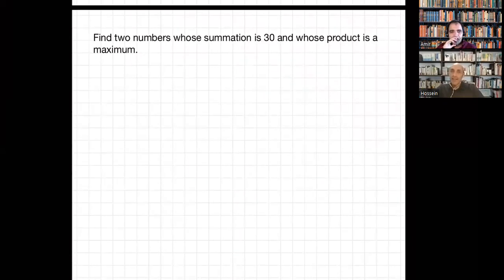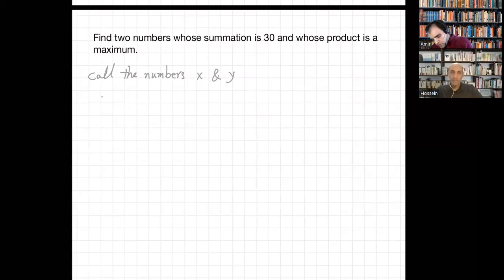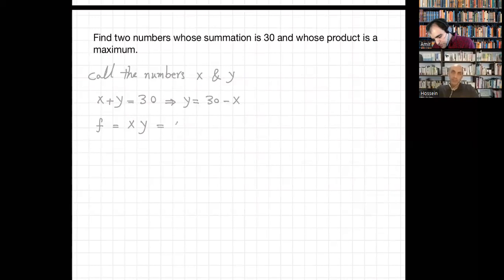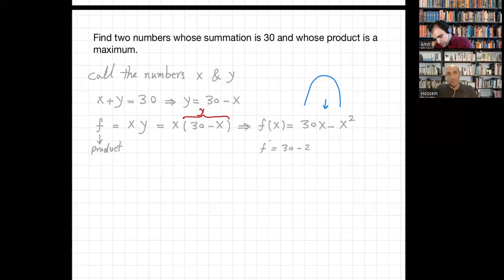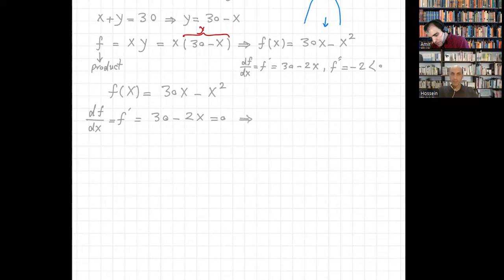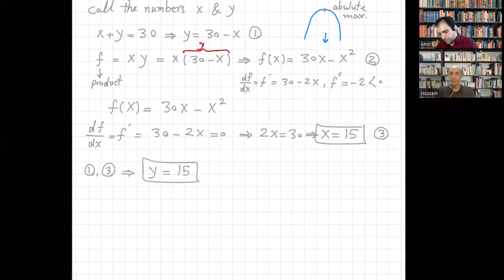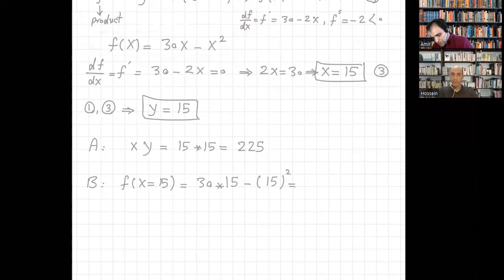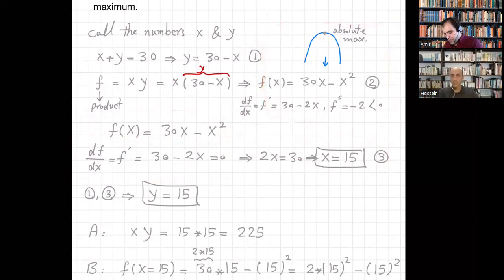Applications of Differentiation: Optimization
PhD Grads in Engineering use differentiation to optimize the product of two arbitrary numbers!